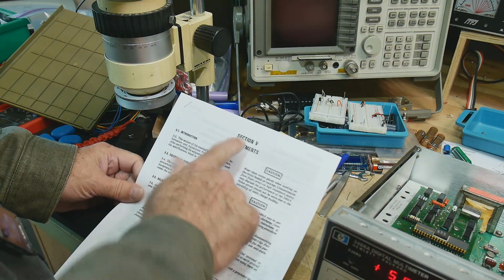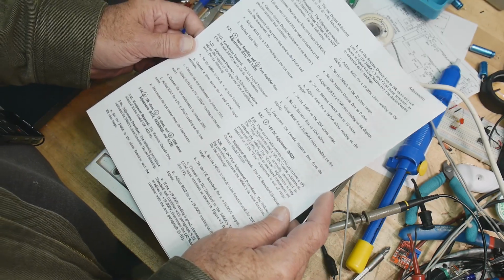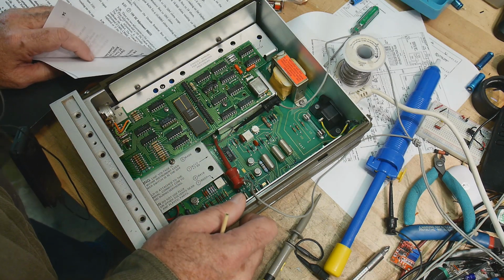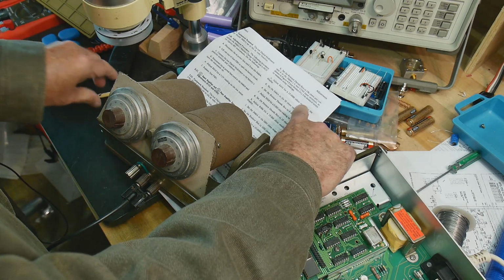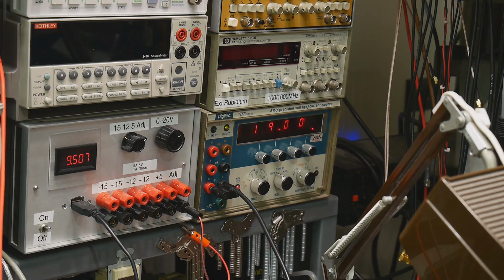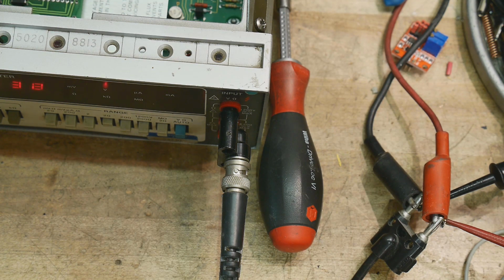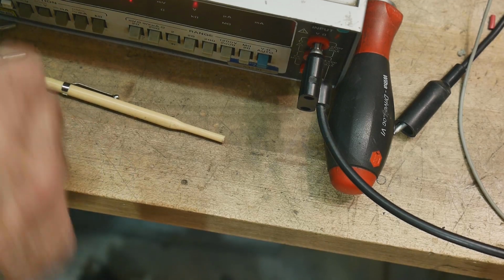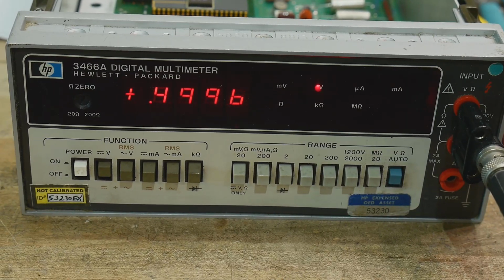#672 HP3466A Multimeter Calibration (part 2)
Episode
Now that it's fixed, lets calibrate it.